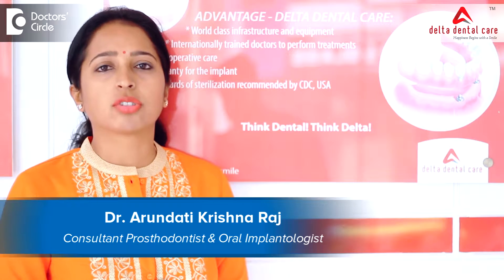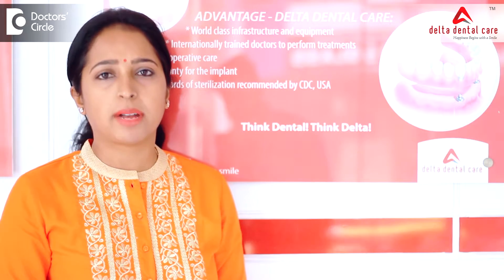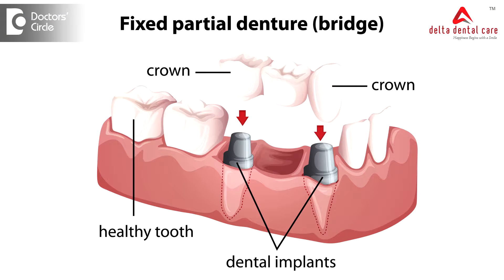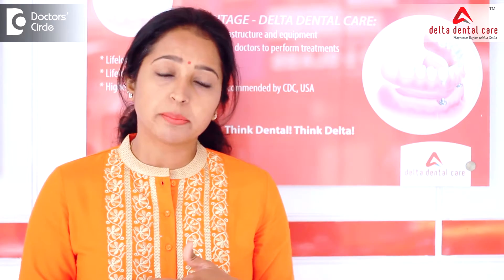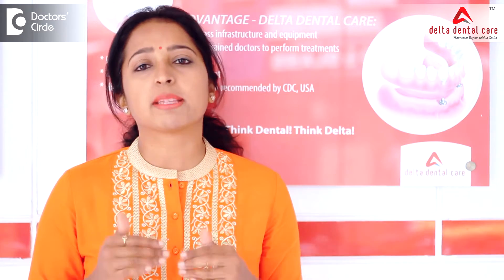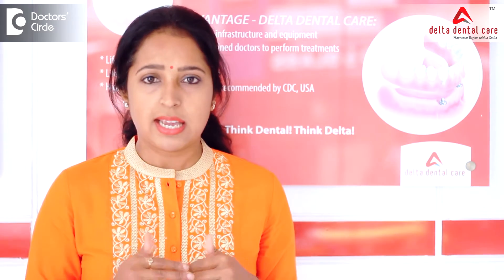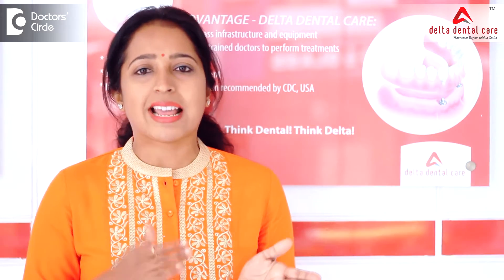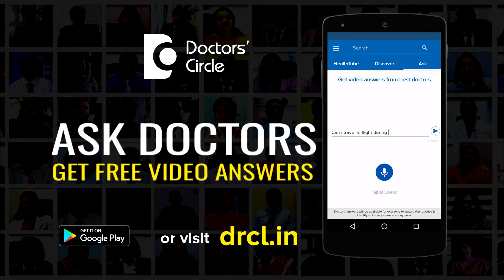How to manage a broken abutment tooth supporting fixed bridge? - Dr. Arundati Krishnaraj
An abutment tooth is the one which supports the missing tooth for the bridge on both sides. Management of the abutment tooth depends on the extent of the damage of the tooth. If the tooth can be restored to health, the tooth must be first root canal treated. The tooth can be strengthened and built up by using a post inside one of the canals of the tooth. Over this the tooth is built up to full contour with a strong resin or metal to support the crown or the bridge.